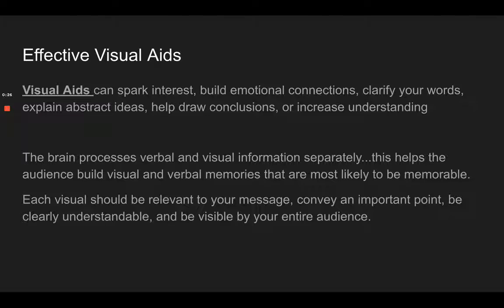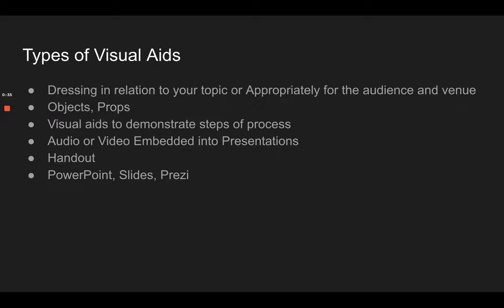SPCH 1110 Ch 13 Visual Aids